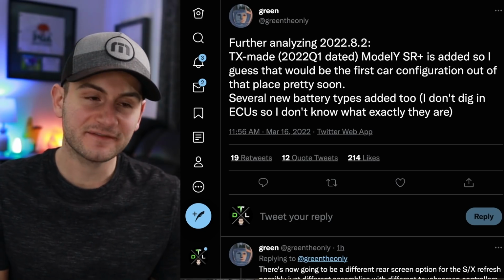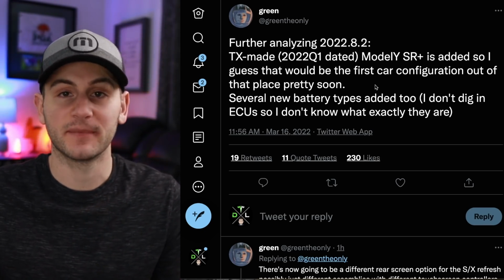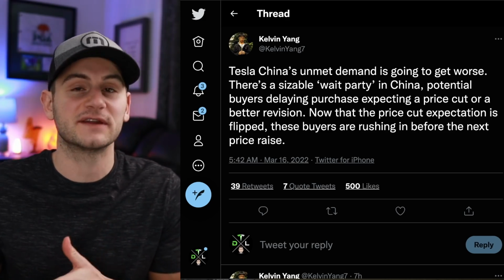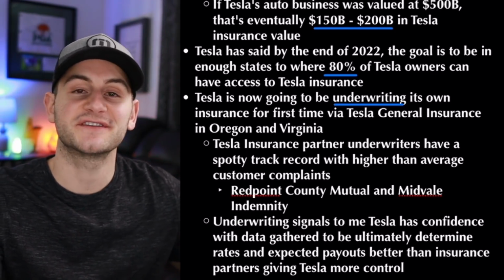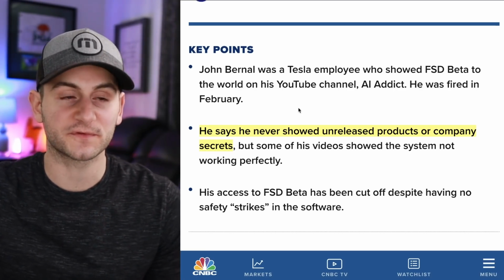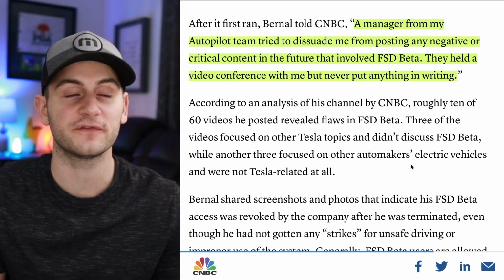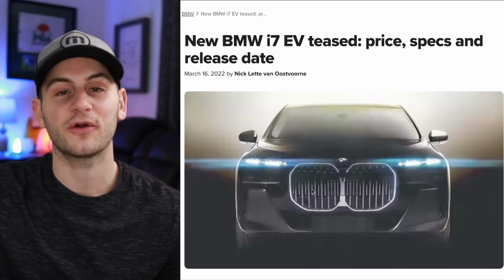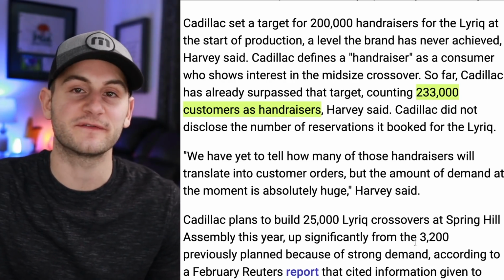Tesla Insurance: Major Strategy Change / Shanghai Shutdown / Tesla's Controversial Firing ⚡️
No time stamps for today's episode